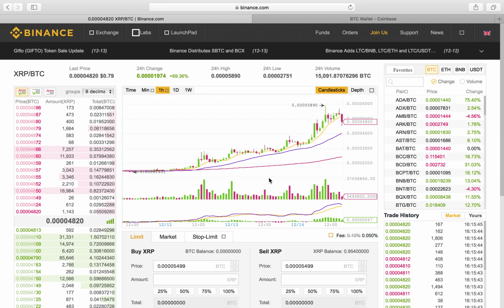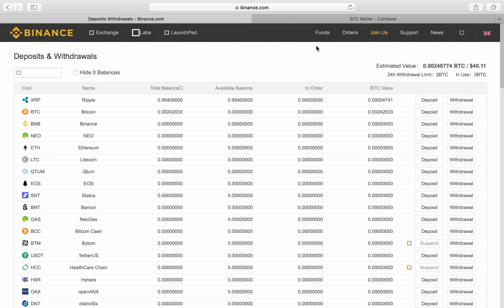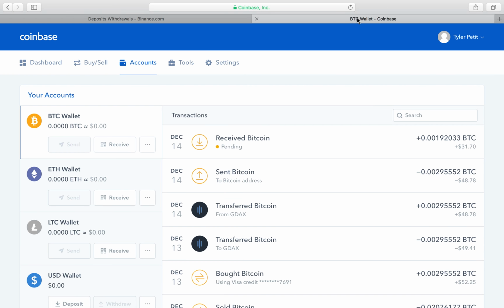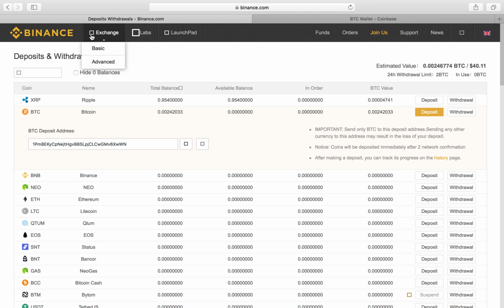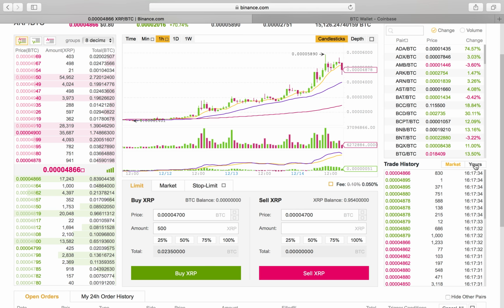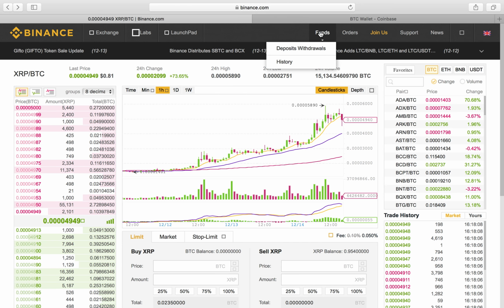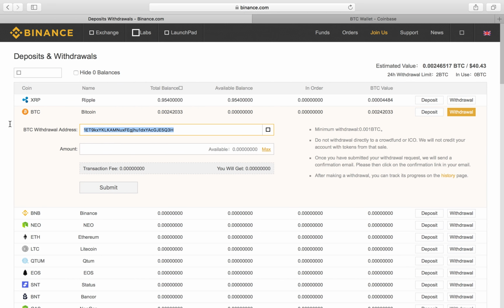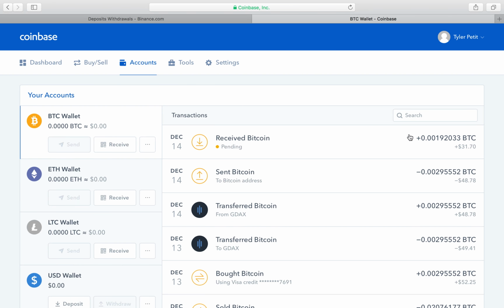Trade Ripple XRP on Binance platform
Hello all,

This is a quick video how to trade other coins on the Binance platform. Feel free to watch it in 1.5 speed lol it kinda helps :)